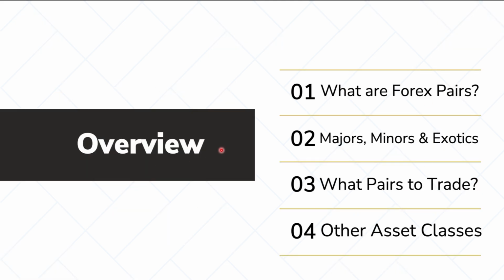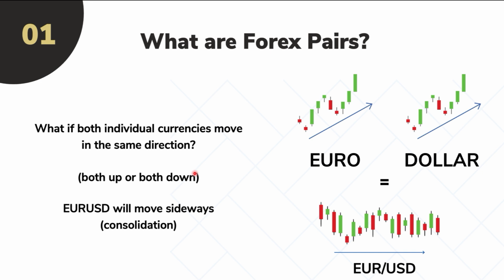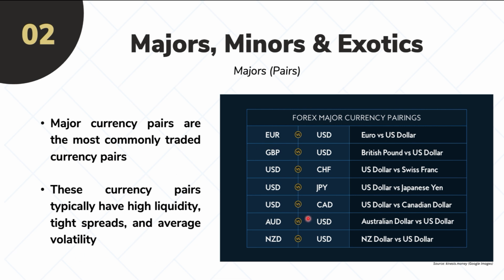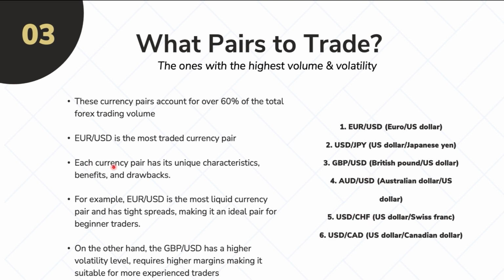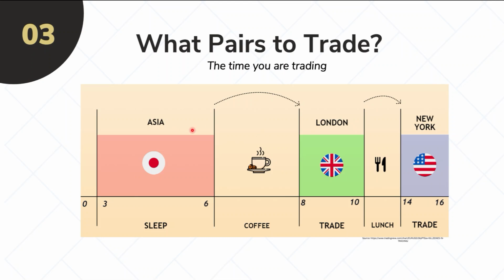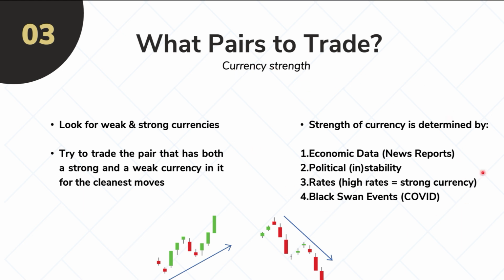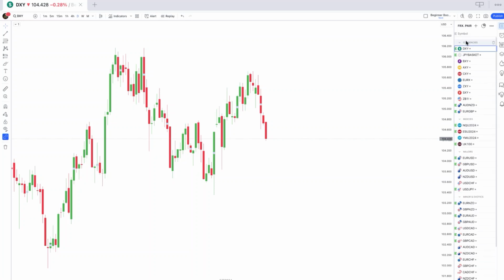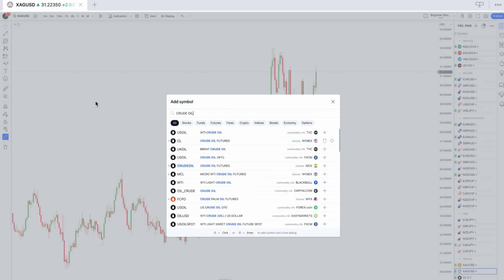Beginner Mentorship Ep 5: Crypto vs Forex Trading Which one is better? |2026 Trading Mentorship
Timestamps:
00:00 - Introduction to Trading Assets
00:36 - Recap: Candlesticks & Time Frames
01:36 - What Are Forex Pairs? (Base vs. Quote Currency)
03:03 - How Currency Strength Affects a Pair
04:04 - Categorizing Pairs: Majors, Minors & Exotics
05:35 - Why You Should Trade Major Pairs
06:31 - The 6 Best Forex Pairs for Beginners
08:03 - Matching Pairs with Trading Sessions (Kill Zones)
09:30 - Using Currency Strength for Cleaner Moves
11:23 - Other Liquid Asset Classes: Metals, Crypto & Indices
12:26 - TradingView Walkthrough: Setting Up Your Watchlist
14:59 - Conclusion & Subscription Request